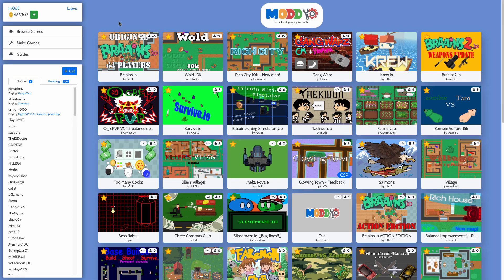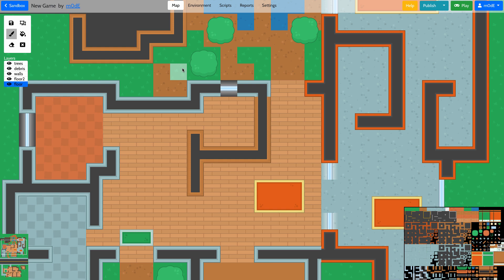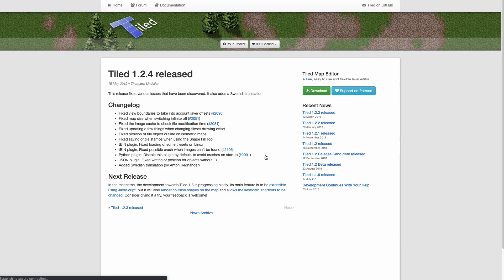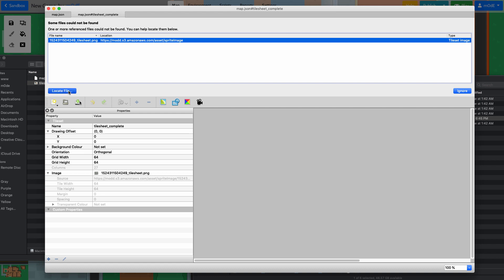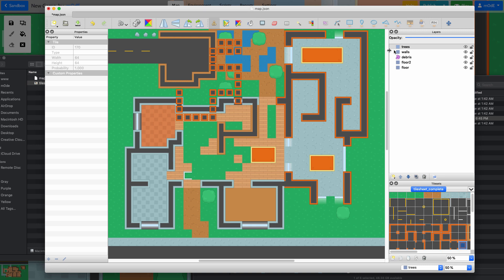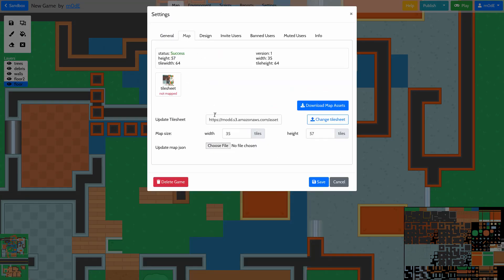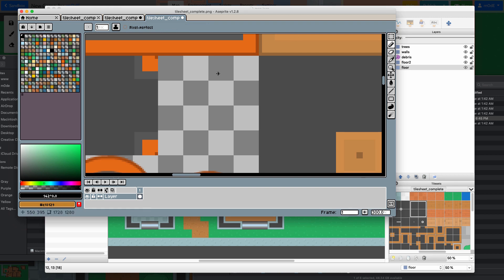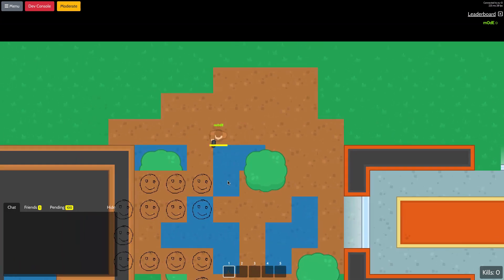modd.io tiled tutorial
how to export & import maps using tiled for modd.io